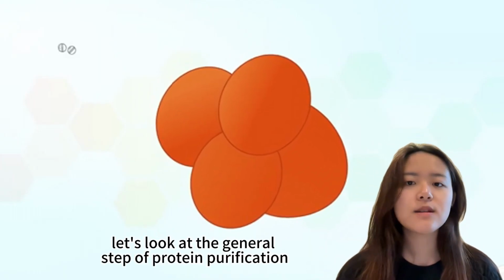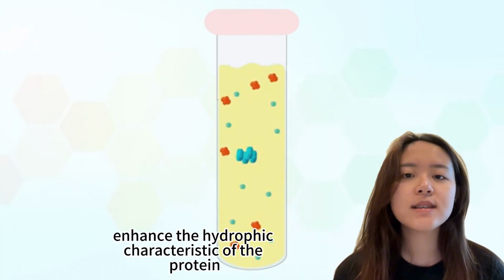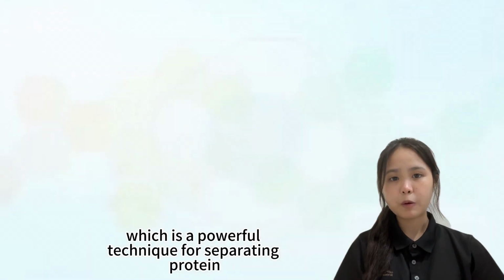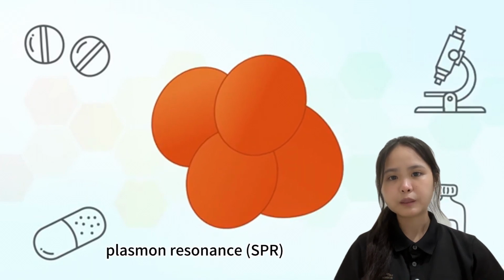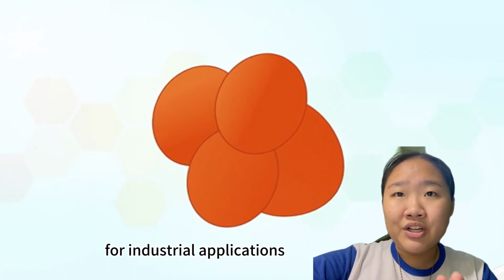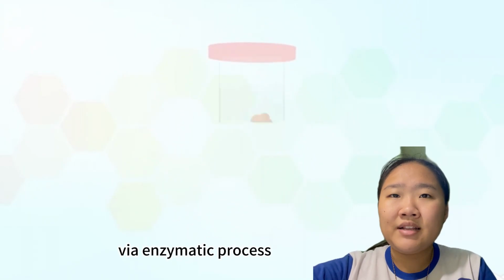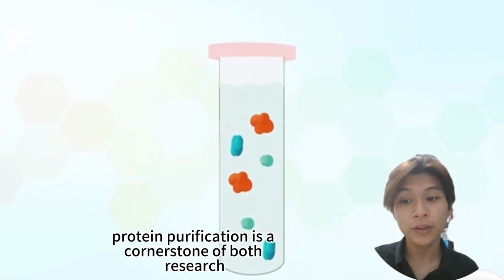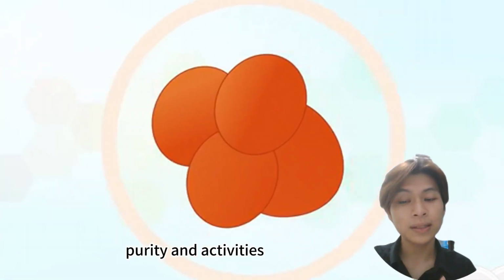Protein Purification Techniques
SSCY 1713 Cellular and Molecular Biology
Group 7:
Crystal Koh Le Xuan
Thor Zi Xin
Wong Kah Wen
Wong Qin Qi